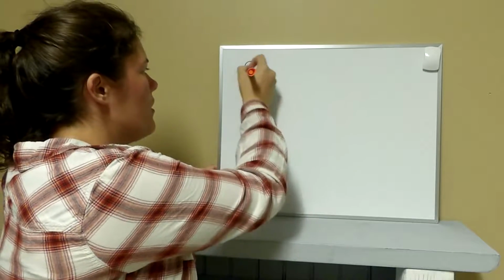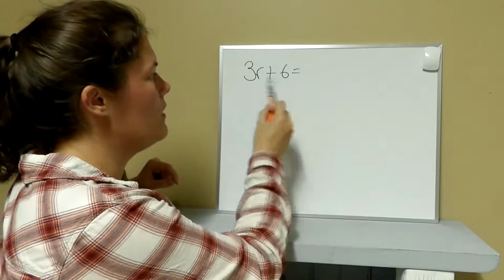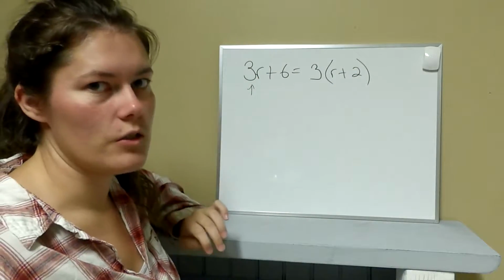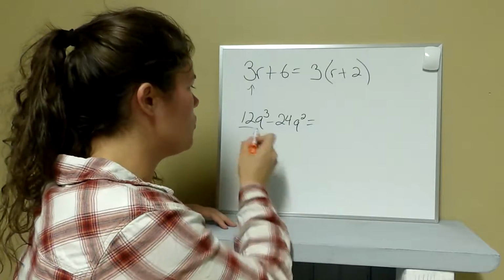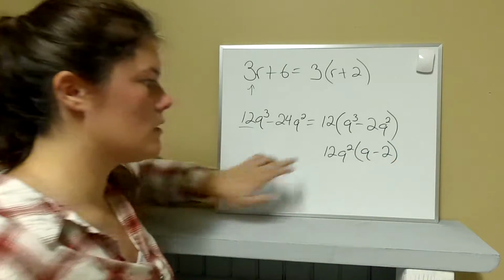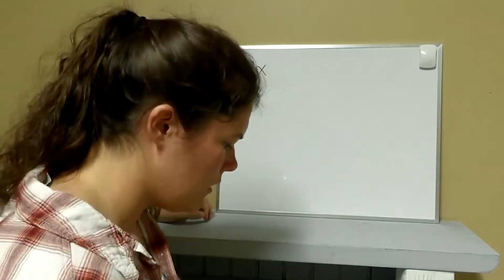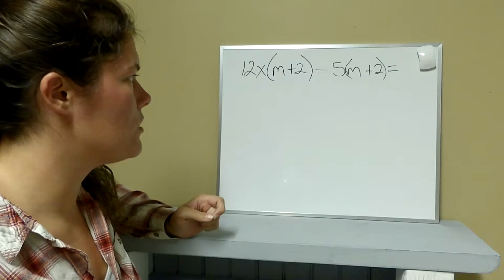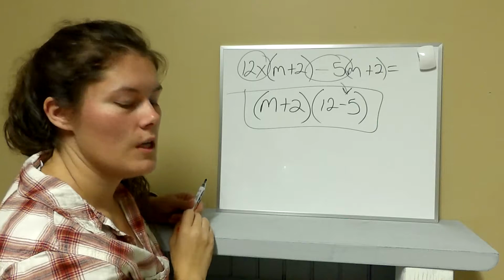Algebra 2 Week 1 Video 2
Teaching my amazing students while I am across the world.